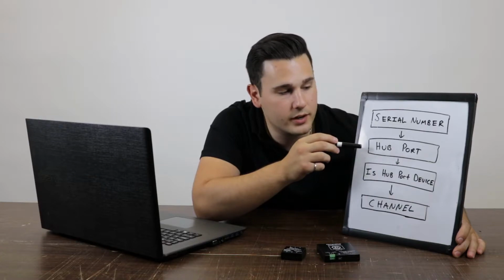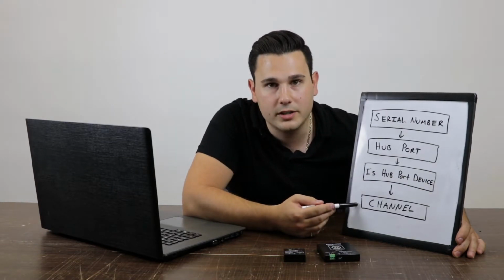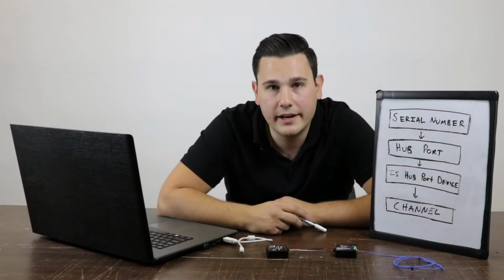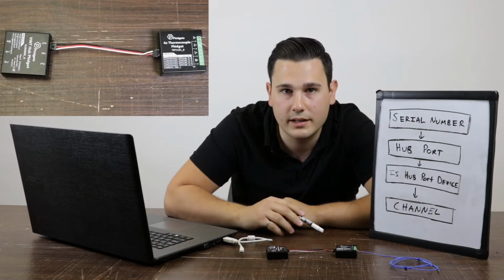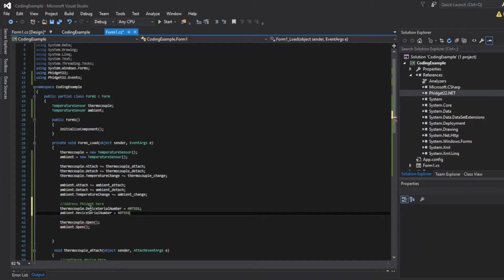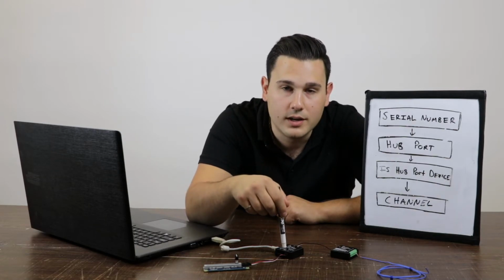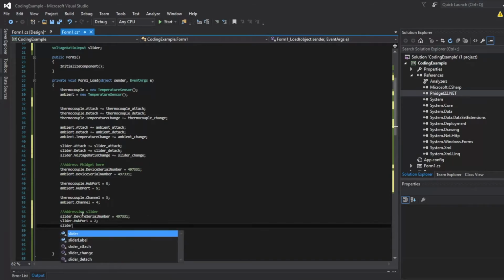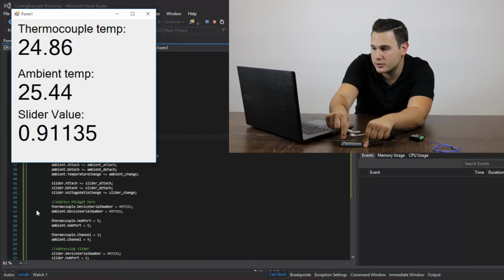Phidgets - Address your devices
Learn how to address your Phidgets in this video.